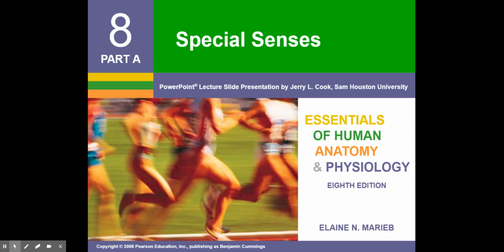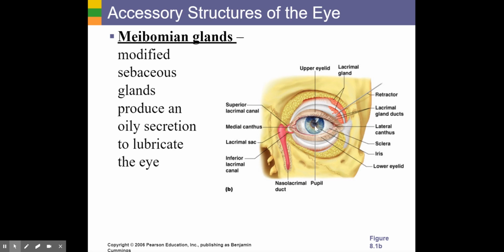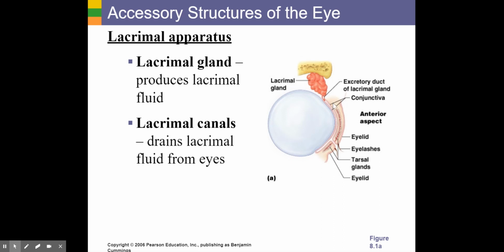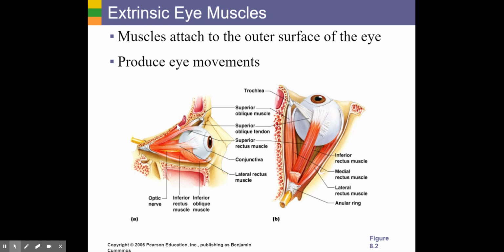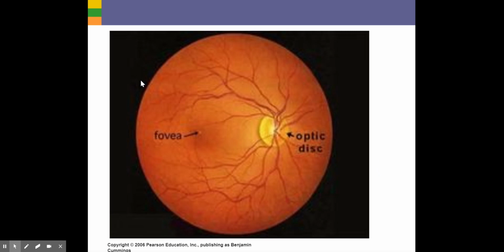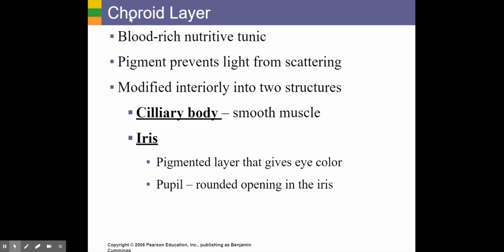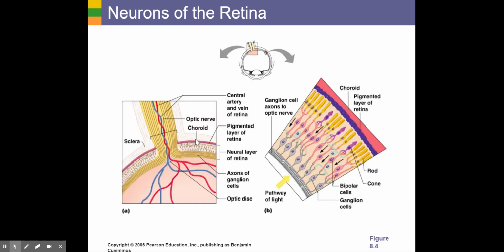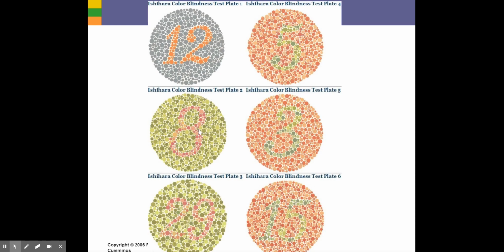Chapter 8 - Special Senses - Intro and Eye Part1